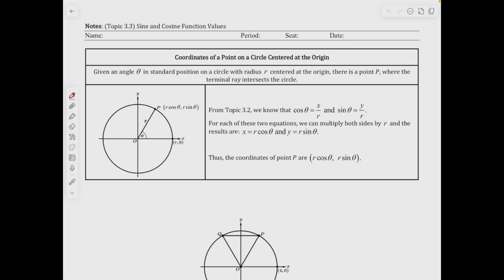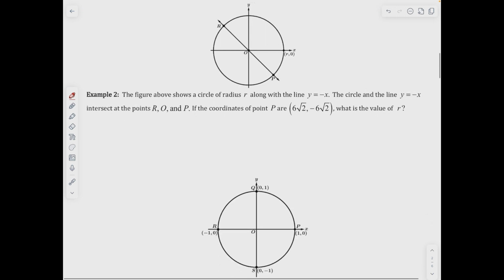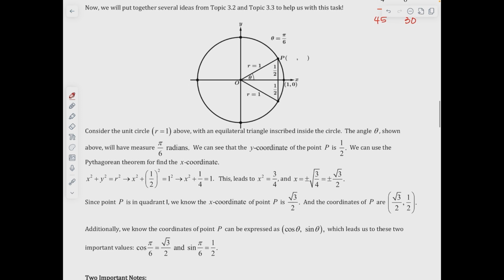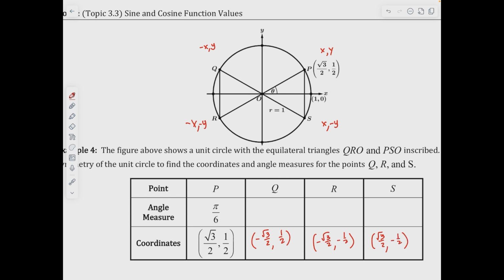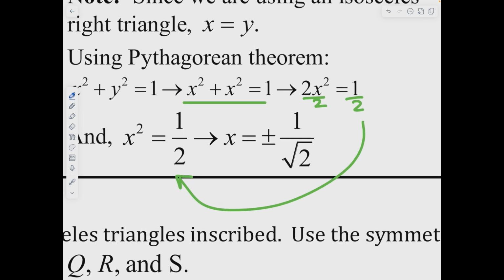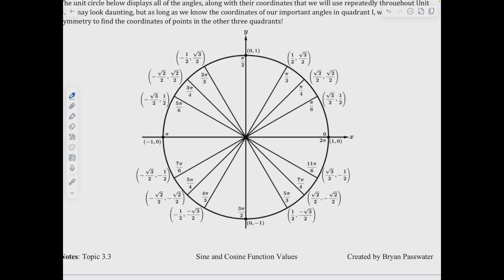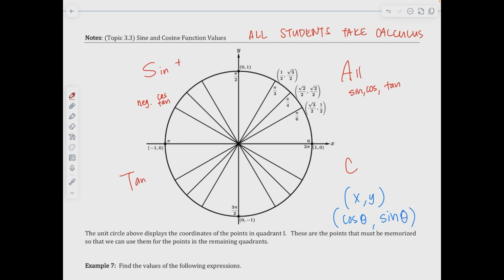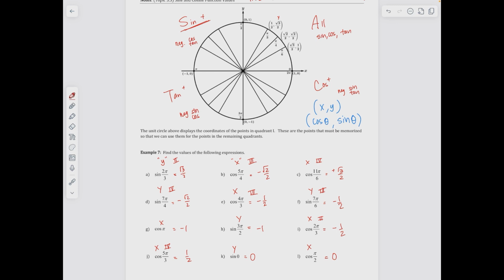APPC 3.3 Day 1 Notes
Filling out the unit circle with ordered pairs